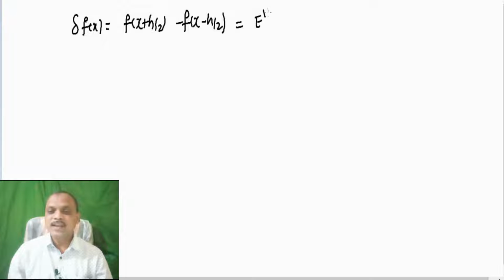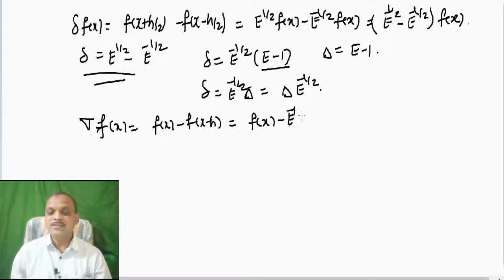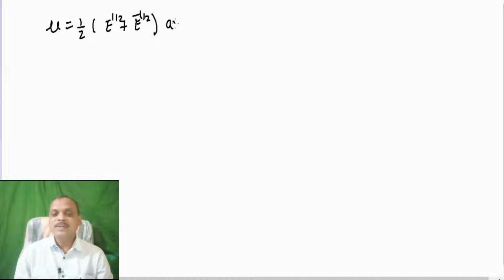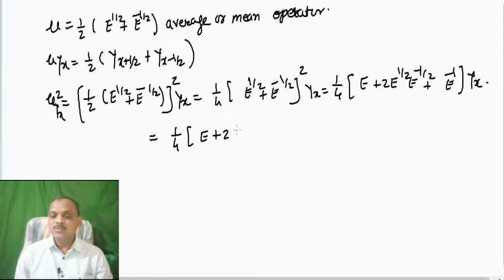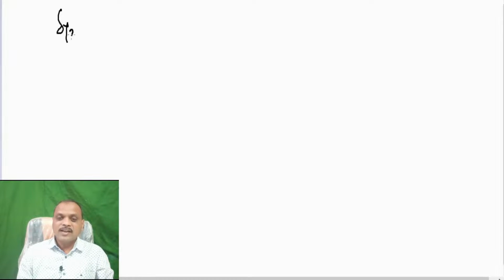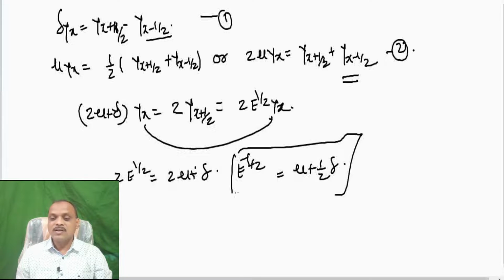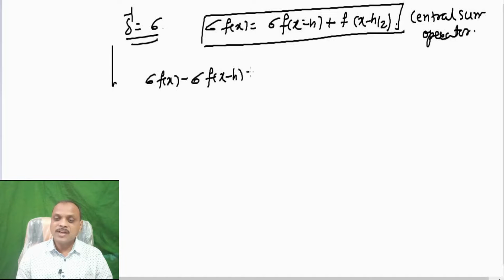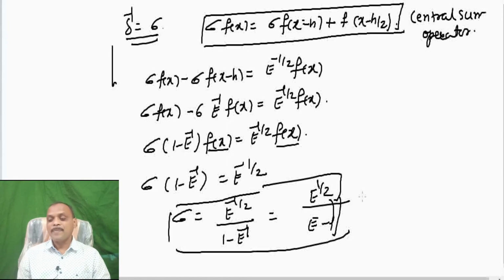Numerical Analysis L#22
Definition of central difference operator, mean operator, central sum operator and backward operator is given and their relation is derived in this video.